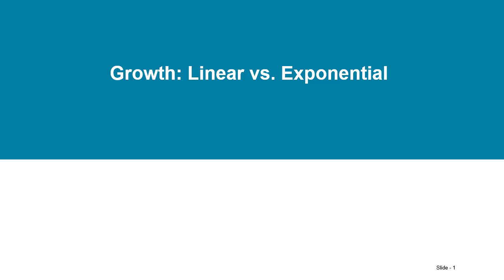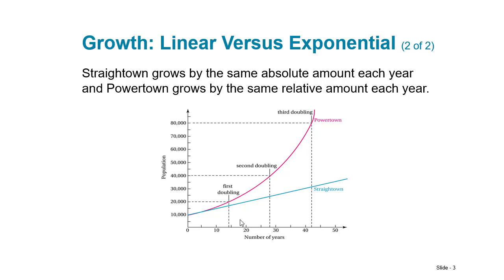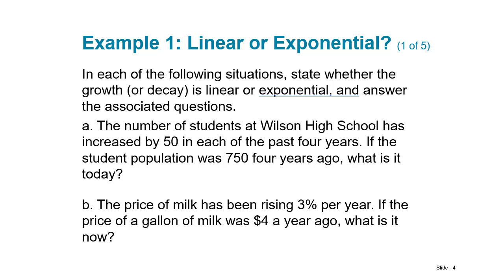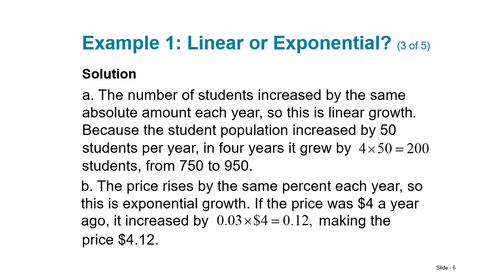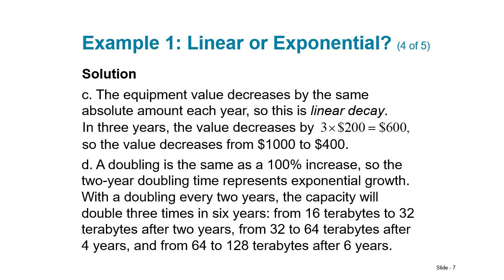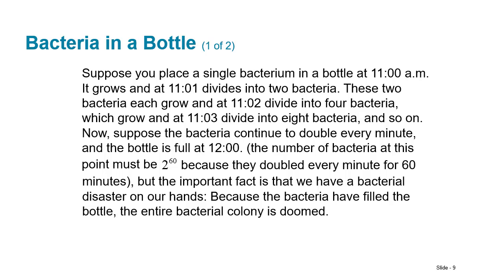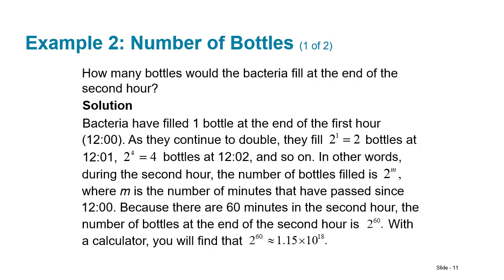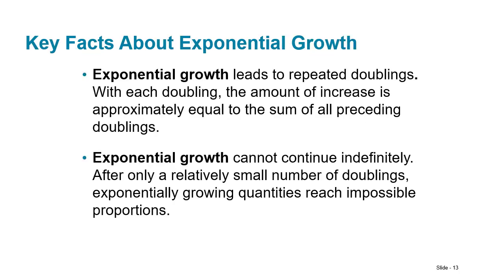Linear vs. Exponential Growth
Olympic MATH 100 8A